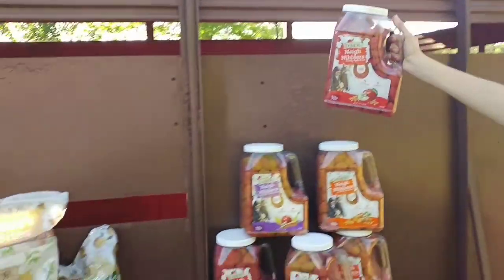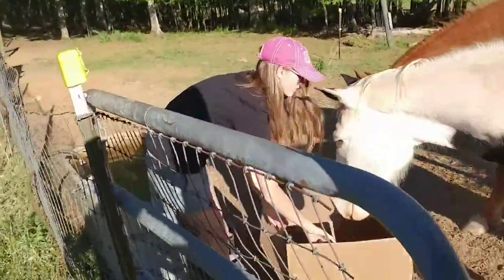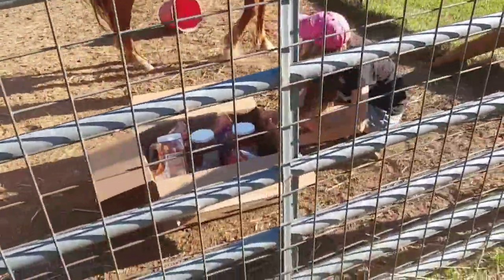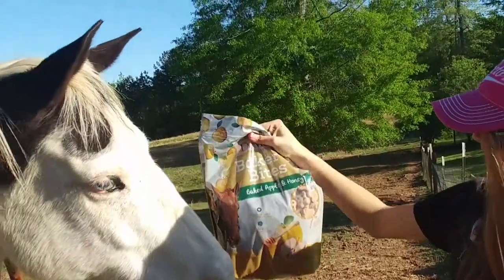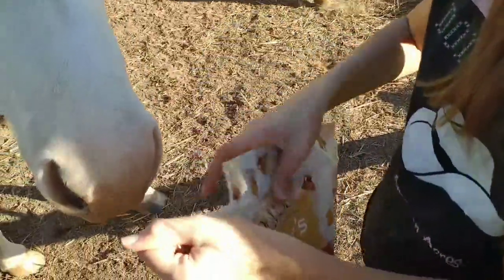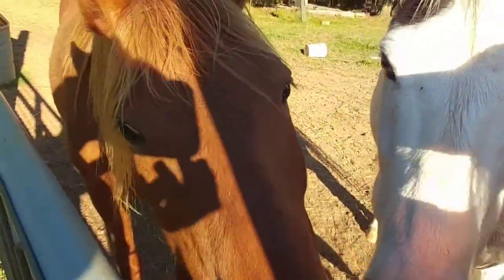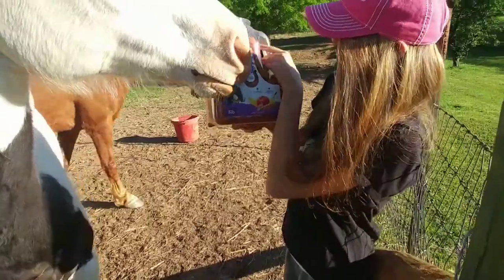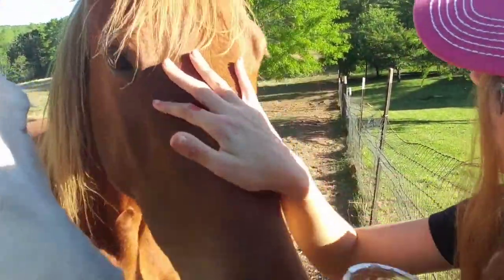TRACTOR SUPPLY SENT US HORSE TREATS!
Whiskey and Liberty got something in the mail today! Thank you so much to Tractor Supply Co. for sending us the delicious horse treats! As you can see in the video, the horses absolutely loved them. Thanks again TSC!
Neigh Nibblers: Apple, Carrot & Banana (one of our horses' faves!)
Baker's Bites: Baked Molasses (one of our horses' favorites!)